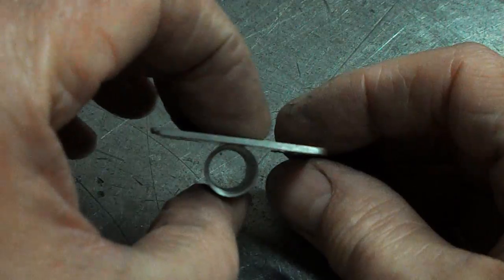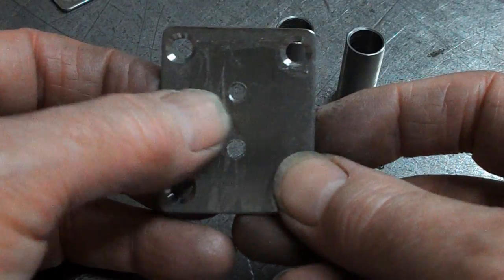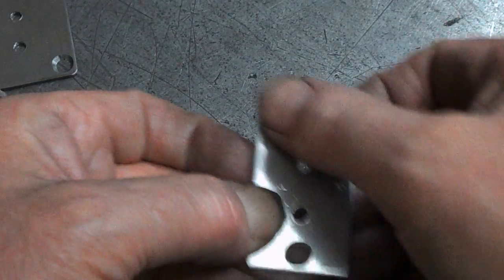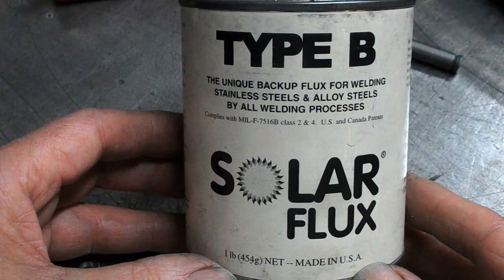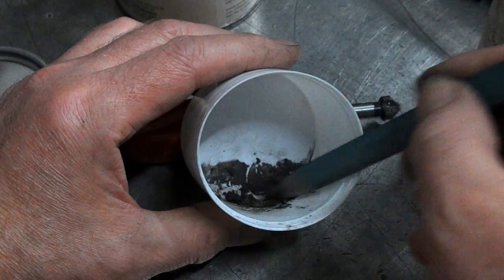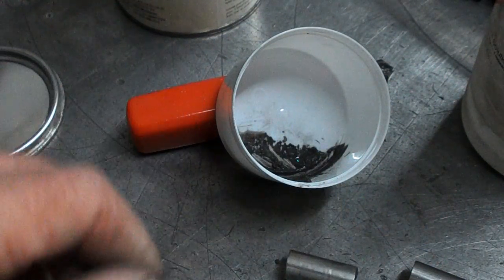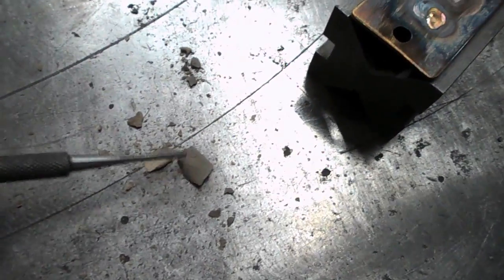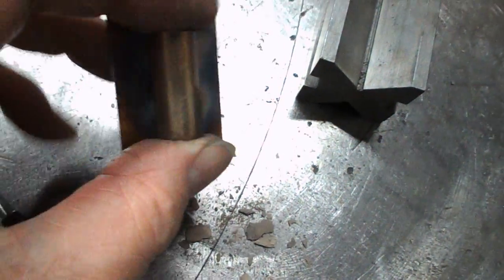Using Solar Flux when welding Stainless Steel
I had some thin wall Stainless steel tubes to weld to some small plates, also fairly thin (about 1.5mm thick) & didn't want to get nasty oxide lumps ("sugaring") forming on the inside of the tubes. Purging the inside of the tubes would have been fiddly & awkward & I don't have the equipment to do it anyway, so I decided to use some Solar Flux. Worked out O.K. but would have been better if I had applied some flux to the outside of the tubes where they attached to the plates as well as on the inside.